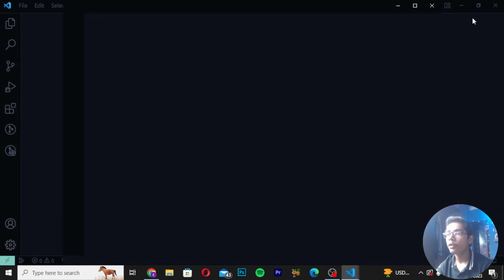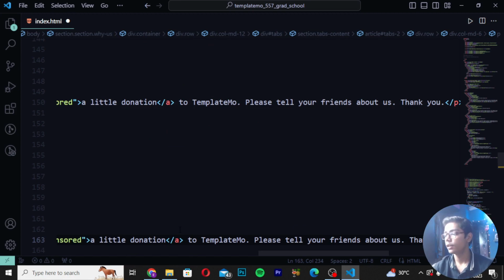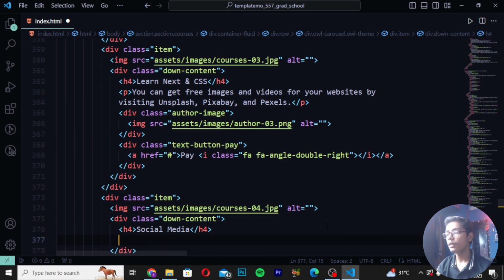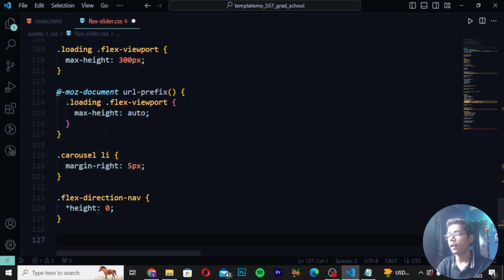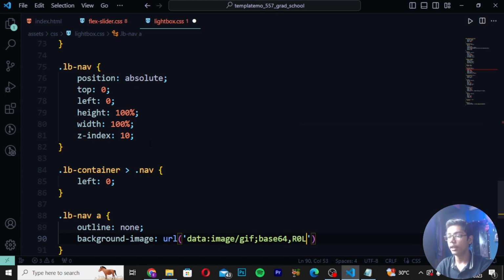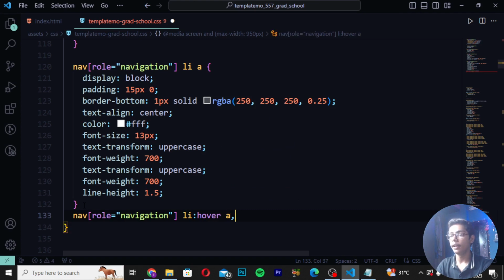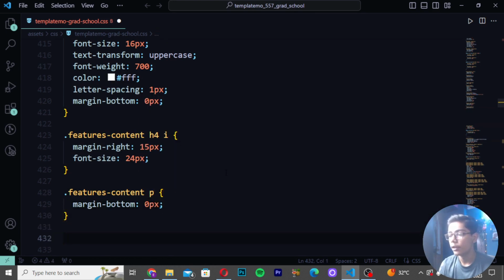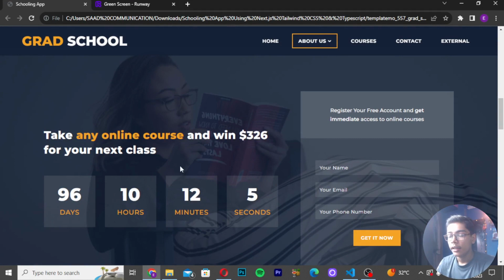Build Full Stack Schooling App Using Next.js Tailwind CSS & Typescript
This video is about Build Full Stack Schooling App Using Next.js Tailwind CSS & Typescript

Suggested Courses:
❤️ Complete Clones